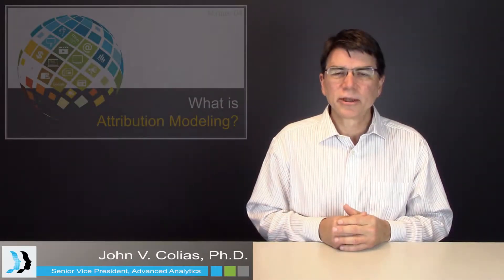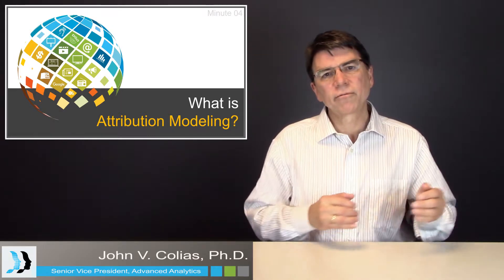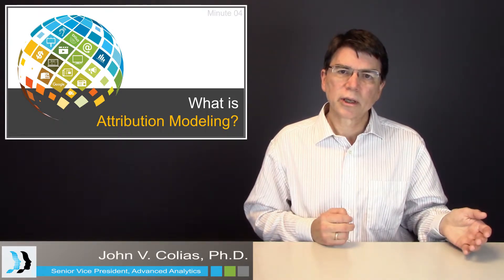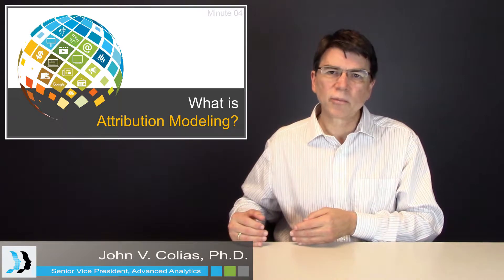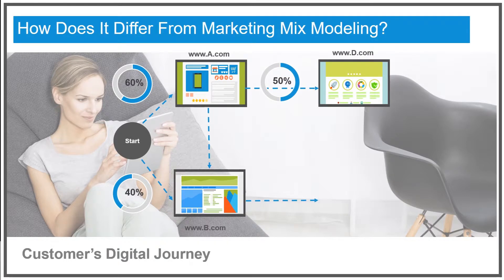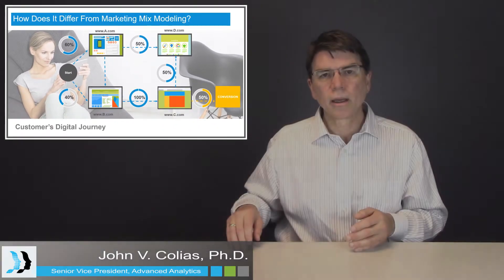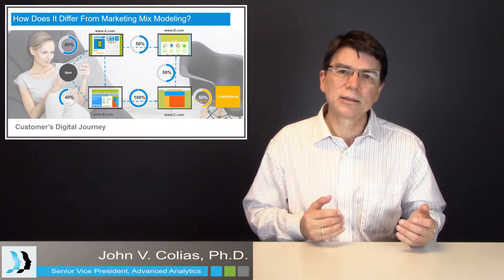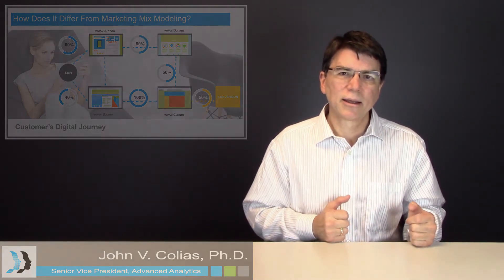What is Attribution Modeling? How is it used in Media Mix Modeling?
Media Mix Minute Ep 4: The word “attribution” used in two ways. In the first way, it is used to measure, for example, the amount of additional unit sales that might be attributable to a kind of marketing activity.